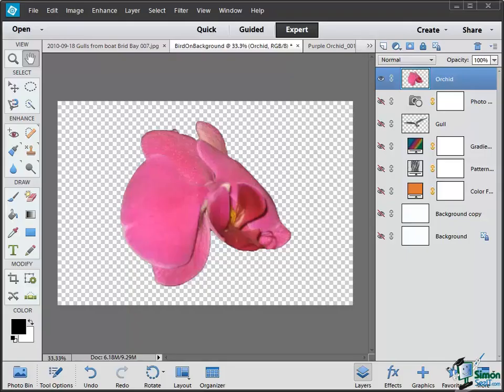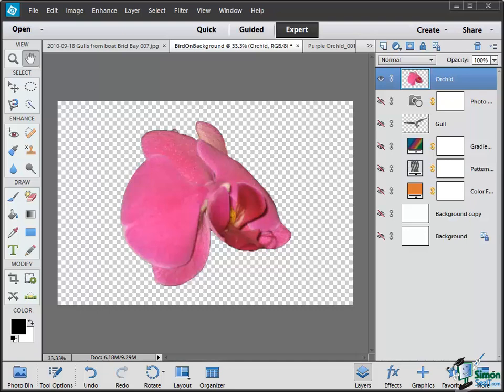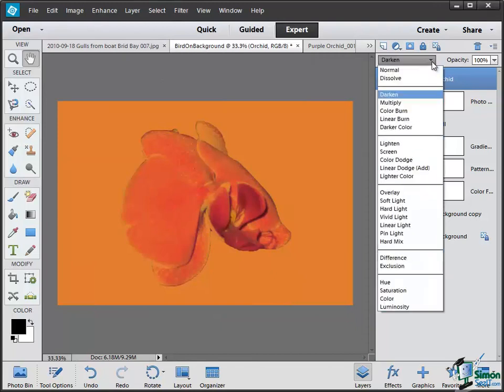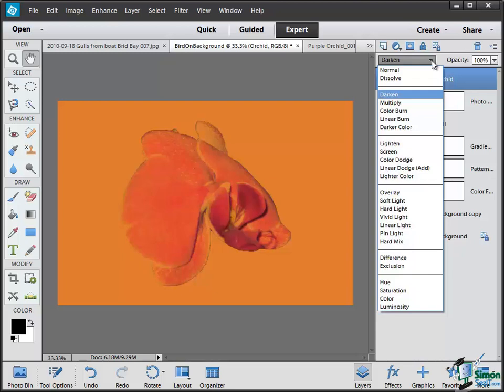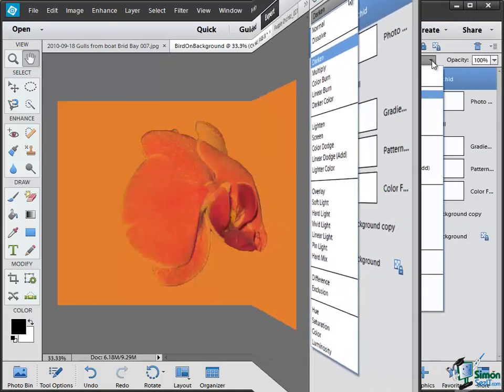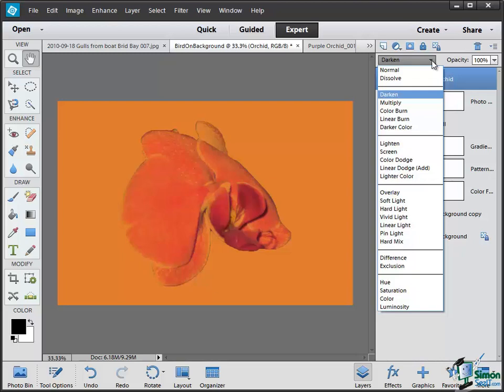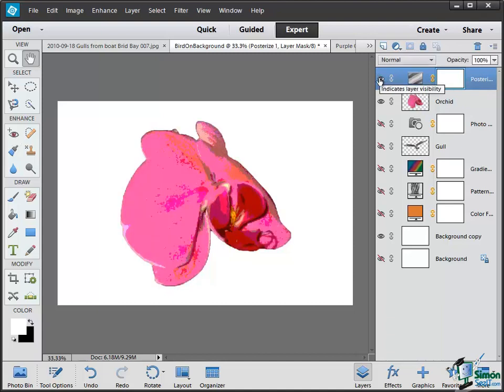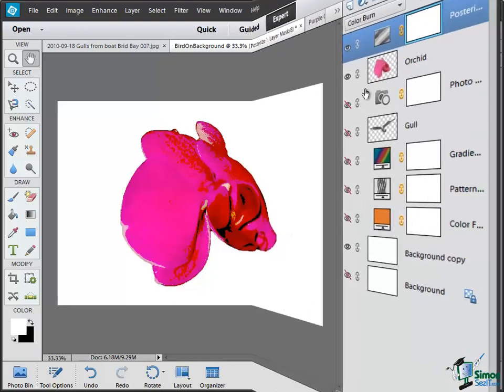How to Use Layers in Photoshop Elements 12 - Part 5 - Using Blending Layers in PSE 12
Need Photoshop training? We have lots!

In this Simon Sez IT training tutorial, learn how blending mode affects an image when using Photoshop Elements 12.